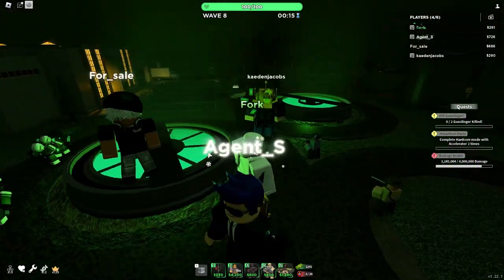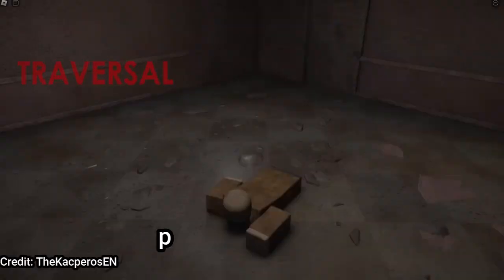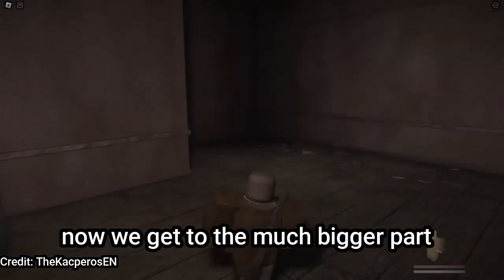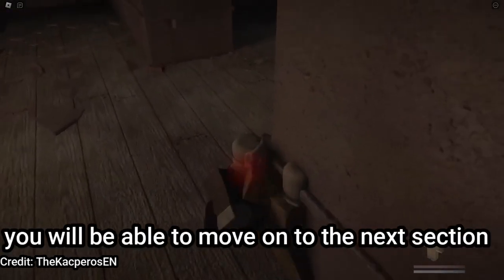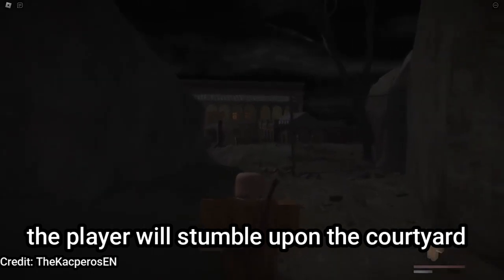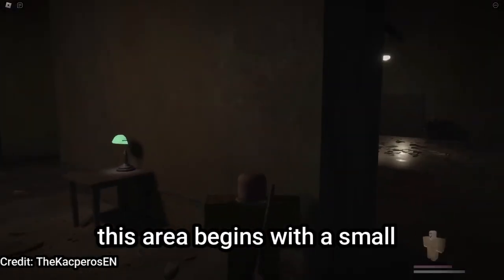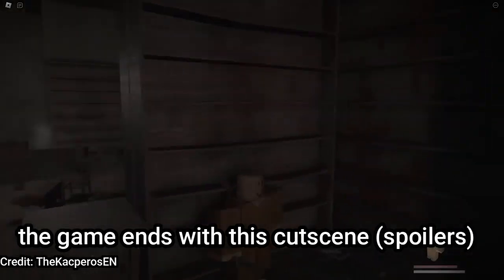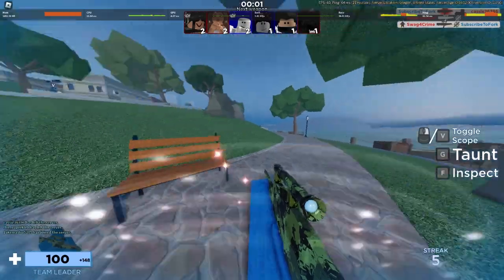TRAVERSAL - The basics of everything you need to know (Roblox)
Music used